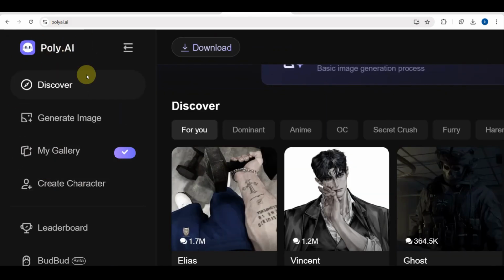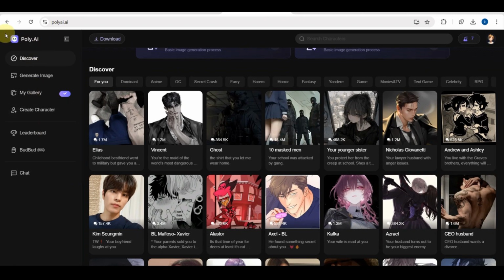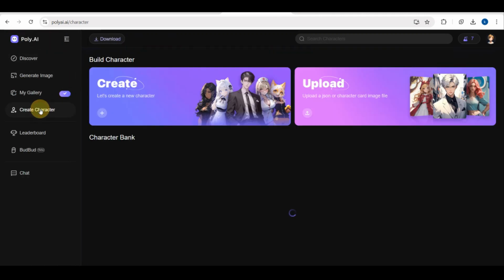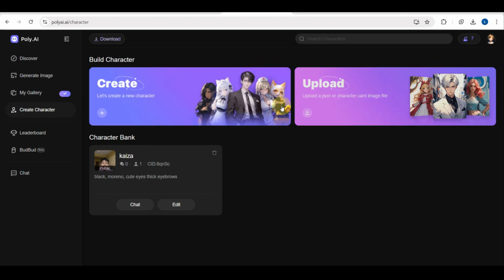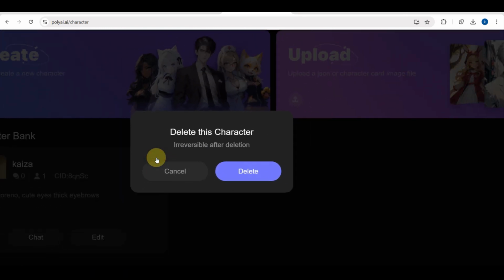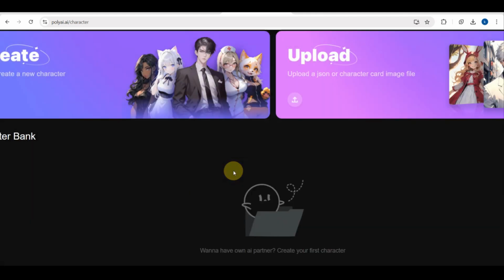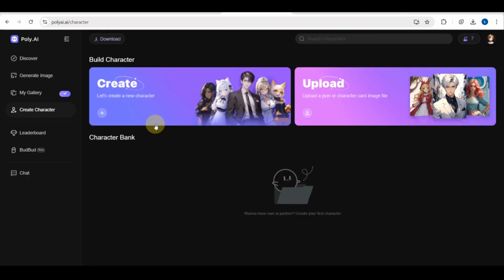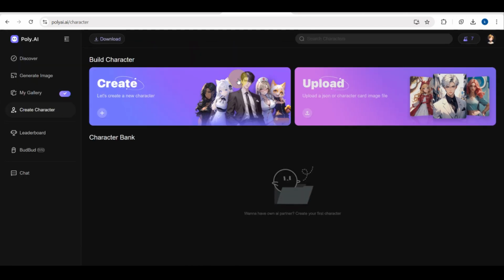How to Delete Poly Ai Character (Best Method)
In this video, we'll show you the best method for deleting a Poly Ai character. Learn how to remove these characters easily and efficiently in just a few simple steps!